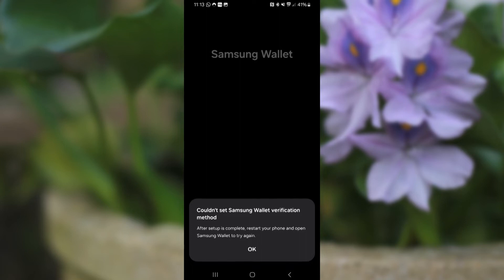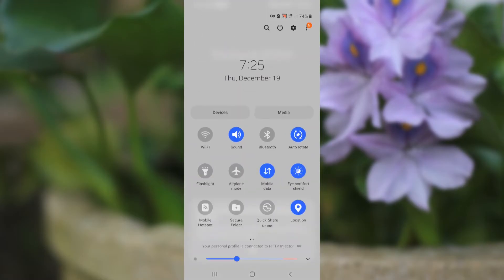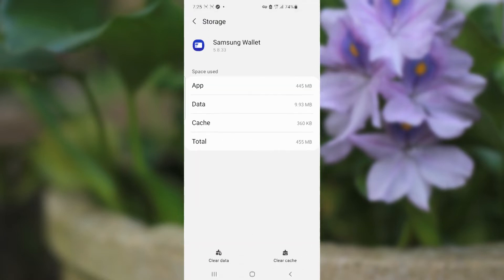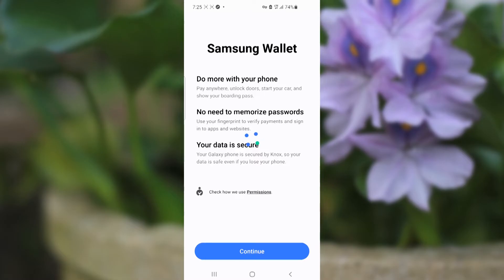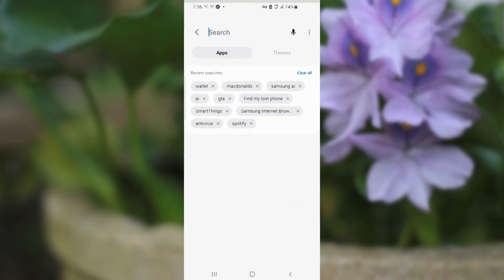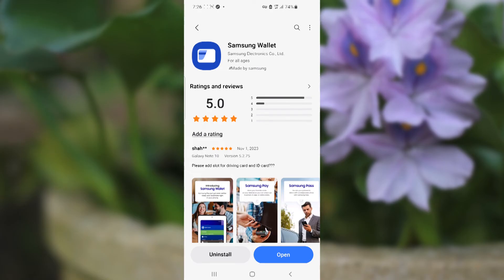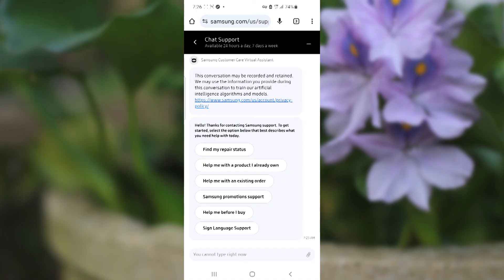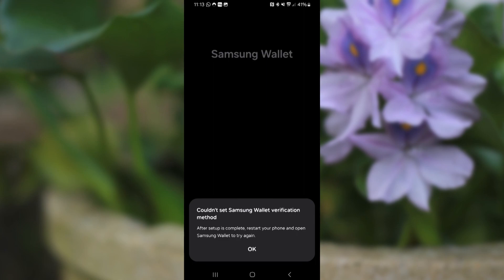Couldn't Set Samsung Wallet Verification method (Quick fix)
if you get this error "Couldn't Set Samsung Wallet Verification method" This is very easy to fix just log out and log in again on your account After setup is complete, restart your phone and open Samsung Wallet to try again.